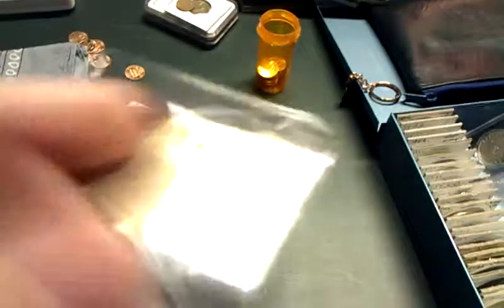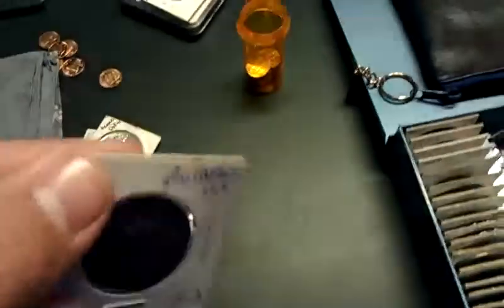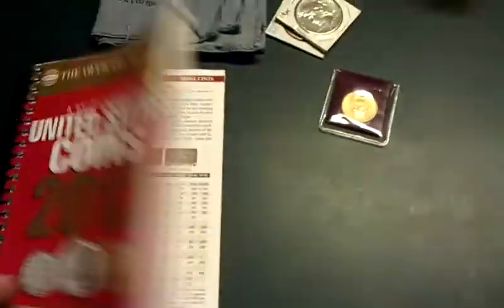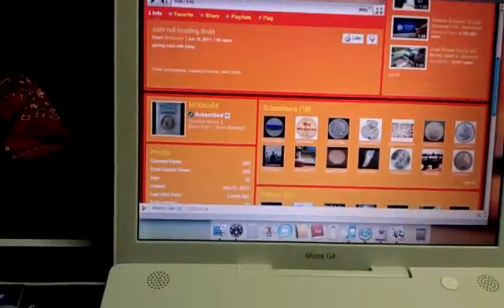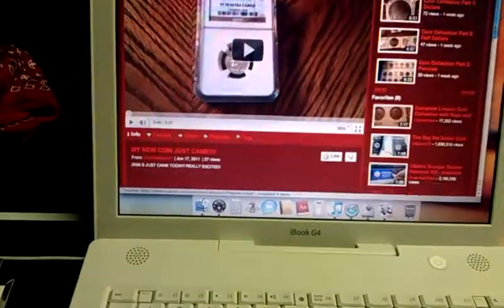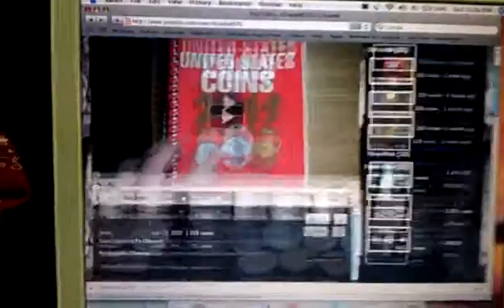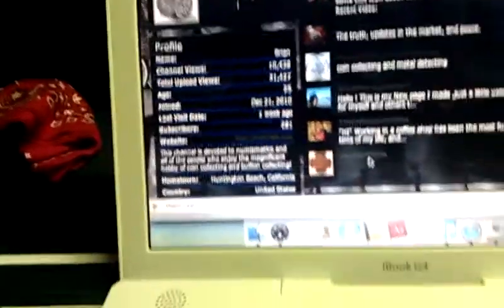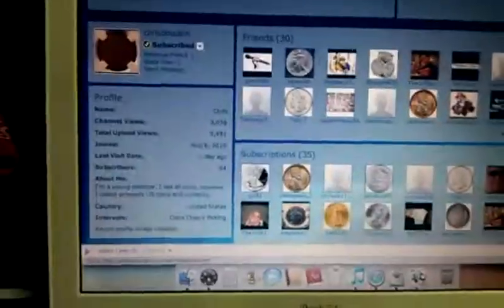Coin Collecting for Beginners Part: 3 of 3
Part 3 of Coin Collecting for Beginners. !!!WATCH THE OTHER 2 PARTS BEFORE WATCHING THIS ONE!!!